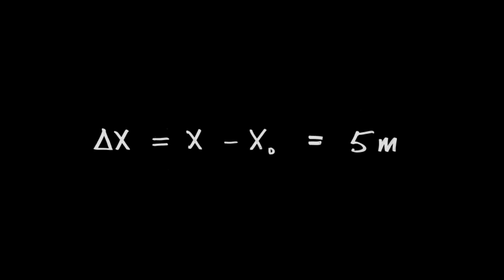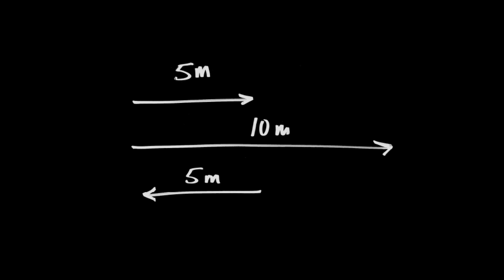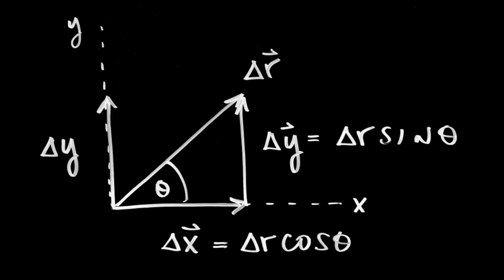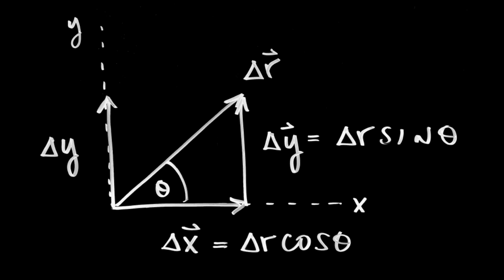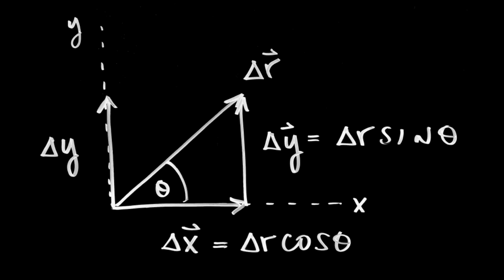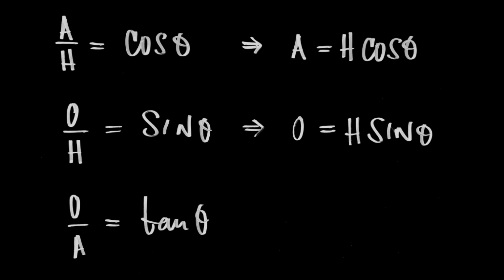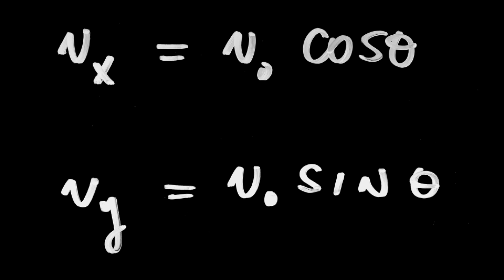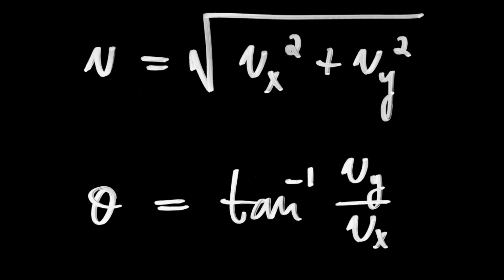Honors Physics: Vectors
This video presents an in-depth exploration of motion with constant acceleration, initially approached from a one-dimensional perspective and then expanded to multiple dimensions. Scheidly begins by discussing motion along a number line (x-axis) and progresses to concepts like displacement, velocity, and acceleration. The realization that the universe is three-dimensional introduces the need for y-axis and z-axis in motion analysis.

A key example is the arched path of a thrown marker, illustrating the complexity of projectile motion compared to linear motion. This leads to an explanation of vectors, which represent quantities having both magnitude and direction, such as displacement. Scheidly further explains how breaking down two-dimensional motion into its x and y components simplifies analysis, treating each as a separate one-dimensional problem.

The use of right triangles and trigonometry is introduced to find these components, employing the Pythagorean theorem and trigonometric functions like sine and cosine. The video concludes by demonstrating how to recombine these components to solve complex two-dimensional motion problems, conveying that multi-dimensional motion, while seemingly complex, can be made approachable through basic trigonometry and component analysis.